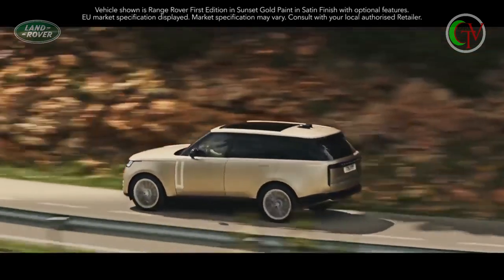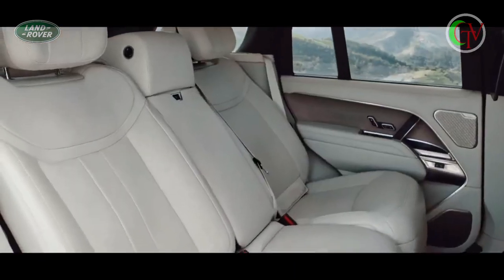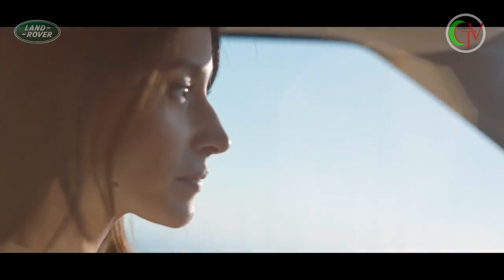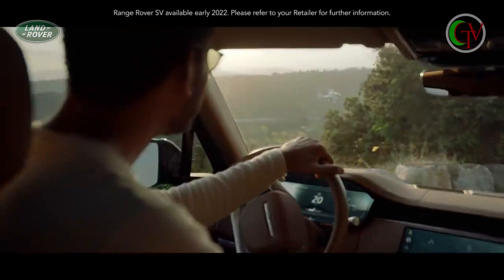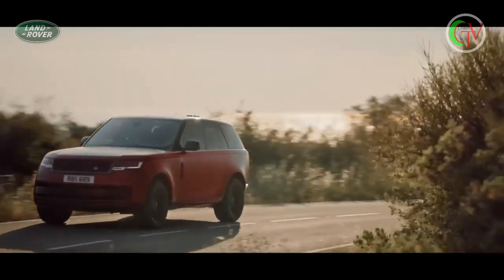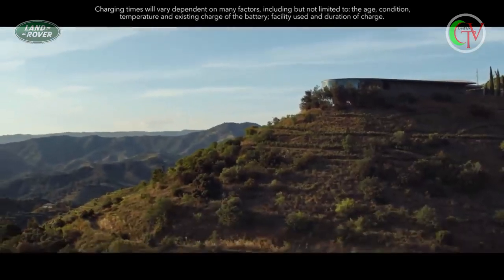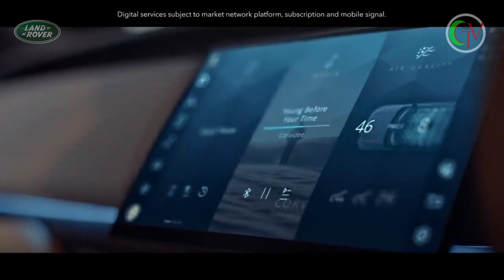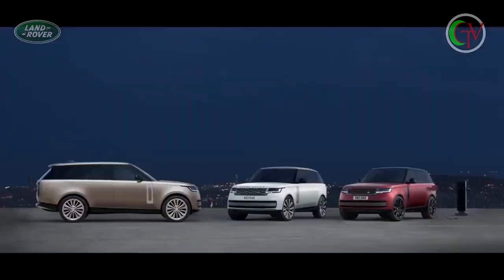The New Range Rover – Redefining Modern Luxury